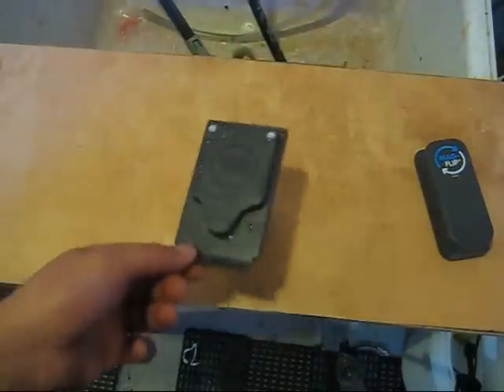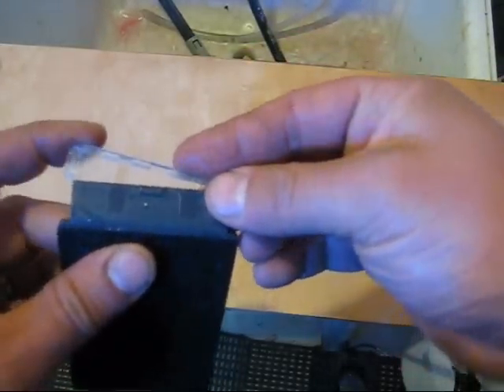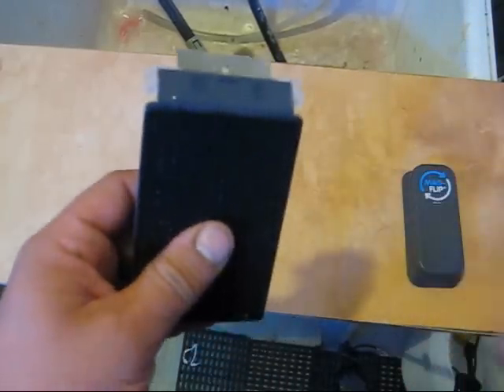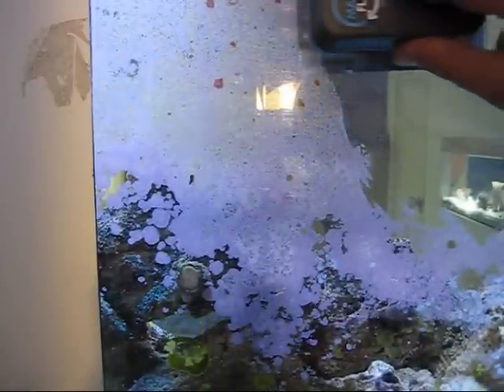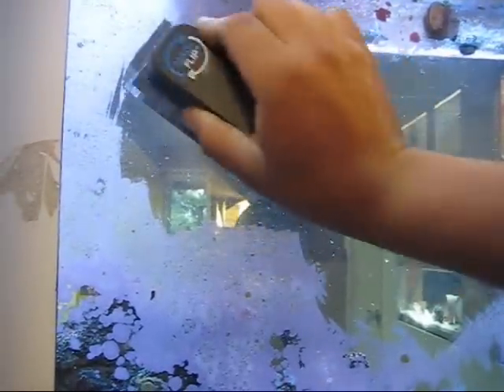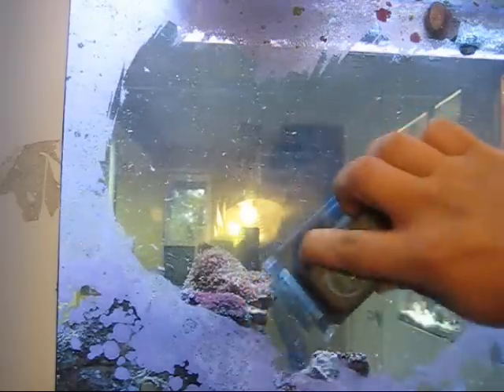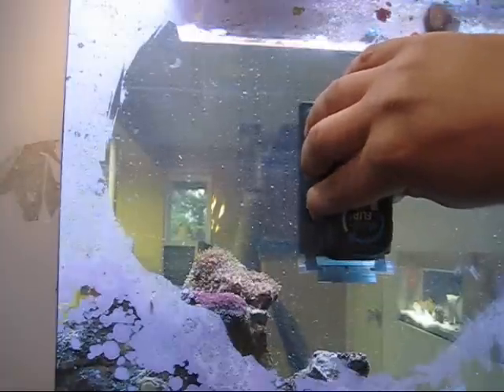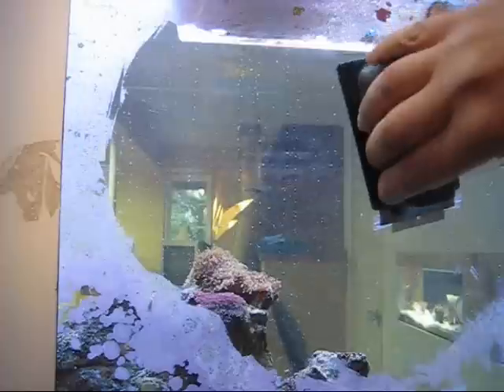Gweeto's product review - MagFlip Med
I seen this deal the other day at Mops.ca and had to get it.
I brought it home and was disappointed to find out the glass cleaning blade was made out of plastic.  Thats no good for coraline algae.
I found a quick mod for it that worked well and wanted to share it will you.